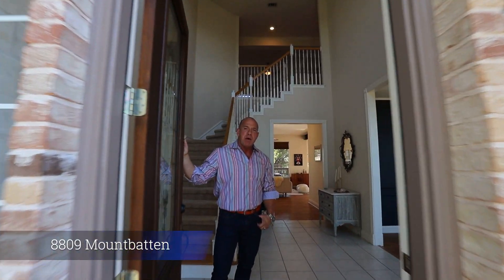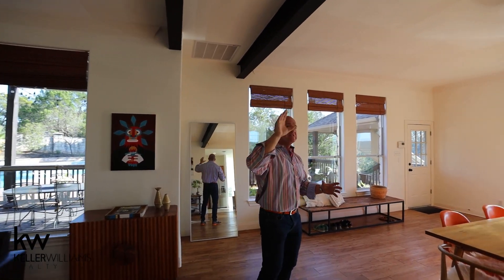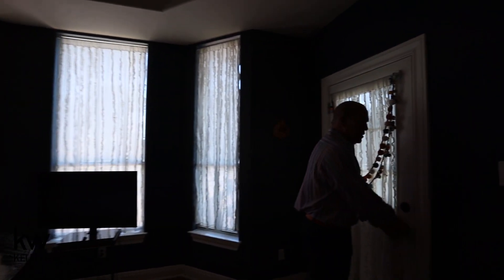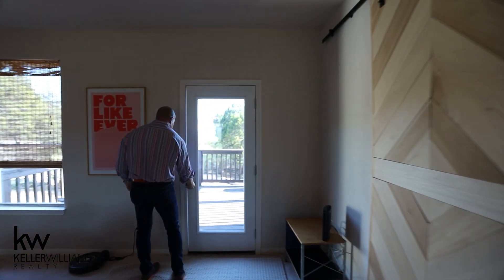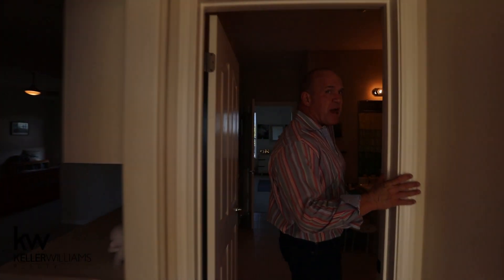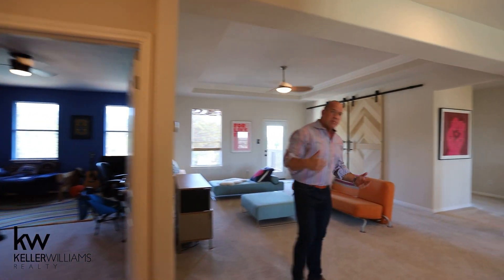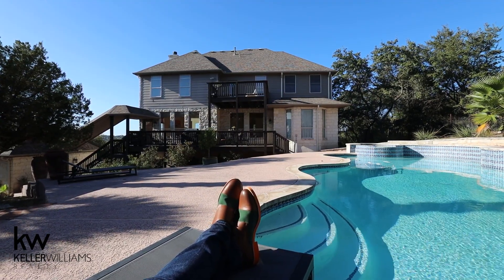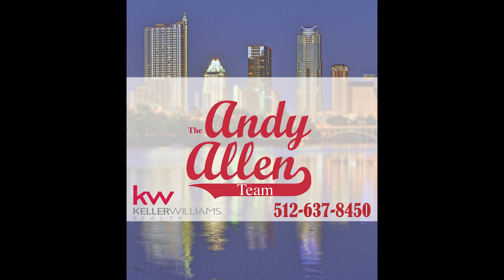8809 Mountbatten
8809 Mountbatten:  Distant, gorgeous Hill Country views*Secluded pool/spa w waterfall/palm trees*Extensive outdoor living w upper & lower decks*4 side stone*Massive, open family room w fireplace & wall of windows overlooking pool/spa/waterfall*Island kitchen w built-in appliances and gorgeous Hill Country views*Study on main level*Master down w/tray ceiling, jetted tub, huge walk-in, oversized shower*Double gameroom up w/ wet bar*Large secondary bedrooms up (flex room up could be additional bedroom)*Great price for Westminster!!